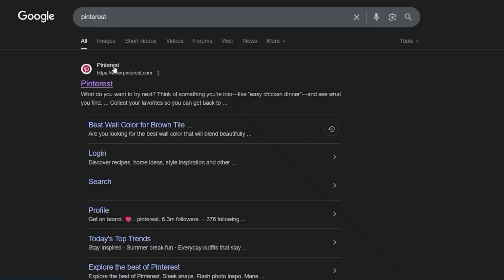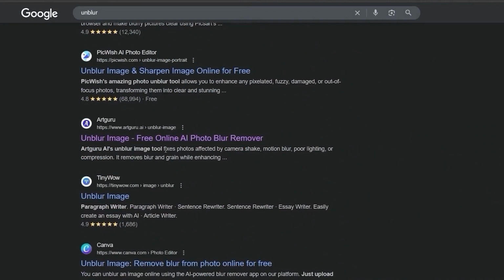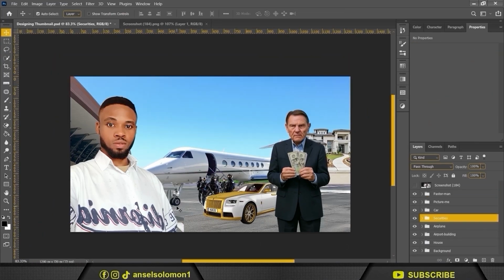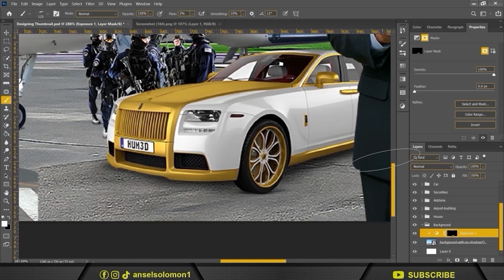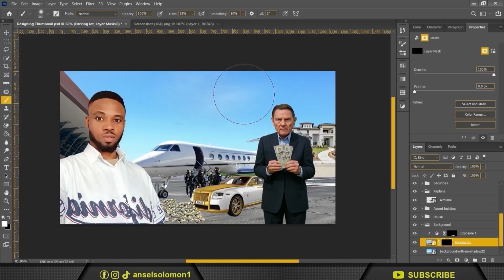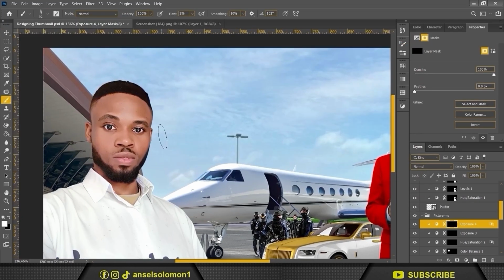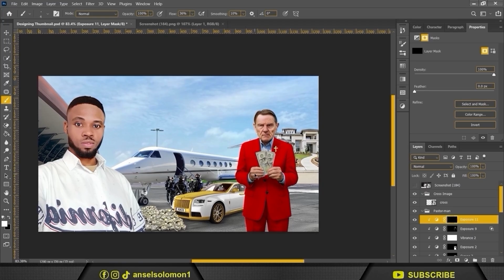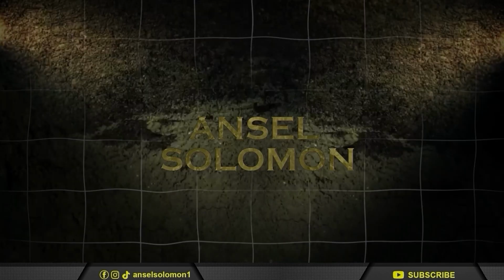I Remade Tommy G THUMBNAIL In Photoshop || Investigating America Richest Pastor Kenneth Copeland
I love tommyg productions a lot and kudos to his creative team.

In today's video, i decided to attempt to re-create one of his YouTube thumbnail in photoshop and also tried to add one or more additional elements to see if it could look nicer.

Watch the video to see if my attempt was successful and also write your thought about my re-make design in the comment section.